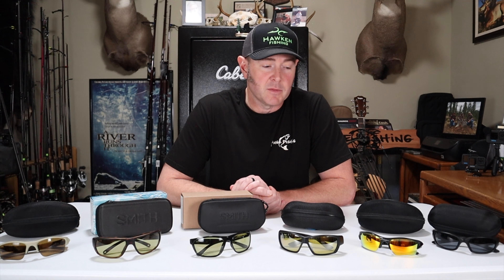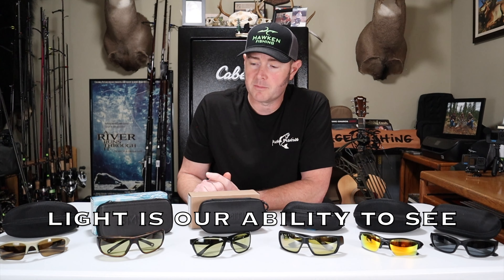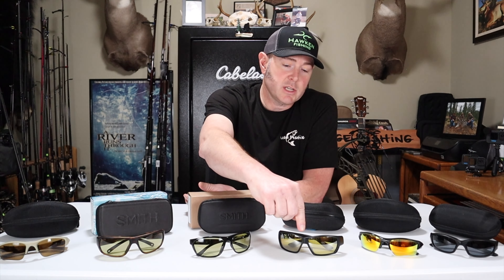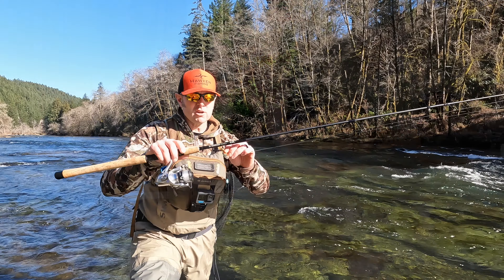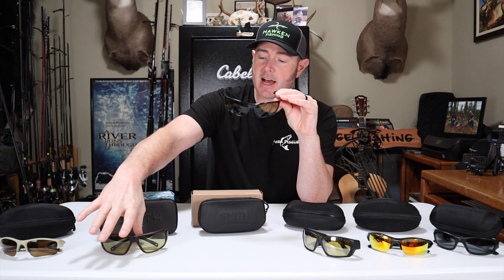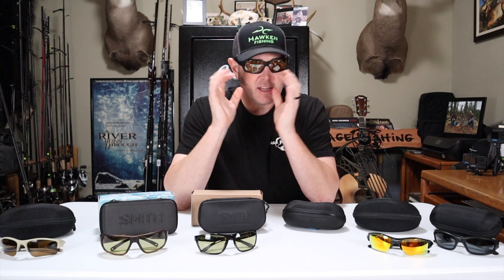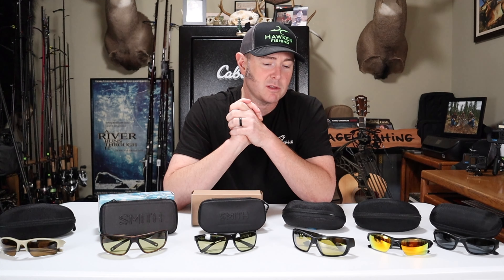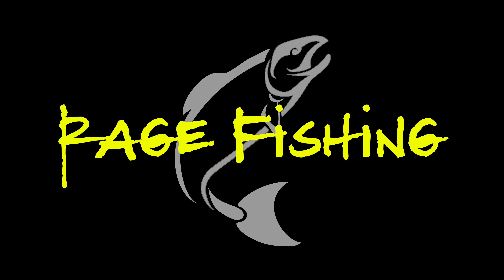POLARIZED GLASSES FOR WINTER STEELHEAD FISHING - Oakley, Smith & Costa's with winter lens tints.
One of the most important pieces of gear for a winter steelhead angler is a good pair of polarized glasses with amber, brown or bronze lenses.  The darker tinted glasses we use in the summer just don't cut it.  In this video, I share what I've learned about glasses for winter steelhead season and the models I've been using for the last few years.

MY RECOMMENDATIONS:

Oakley Flak Jacket Bronze Lens

Oakley Flak Jacket Fire Iridium Lens

Smith Redding with 33% VLT Amber Lens

Smith Castaway with 33% VLT Amber Lens

Smith Guide's Choice eith 33% Amber Lens

Costa Tuna Alley 25% VLT Amber Lens

There are many other amber lens polarized glasses for much less, but I have not tried them.